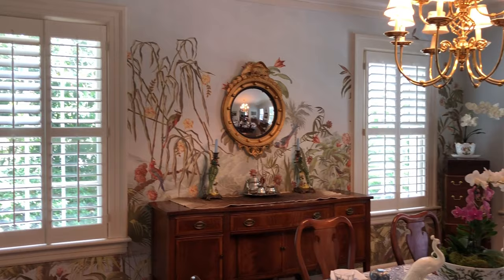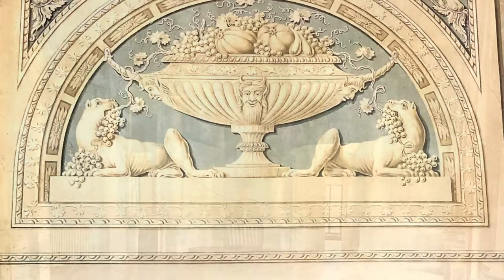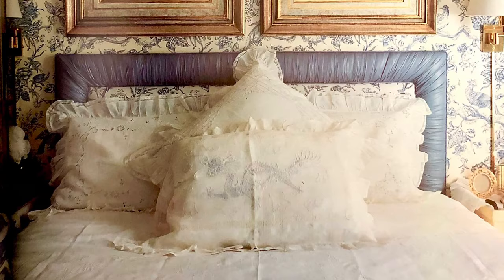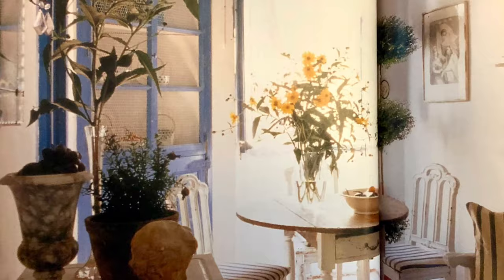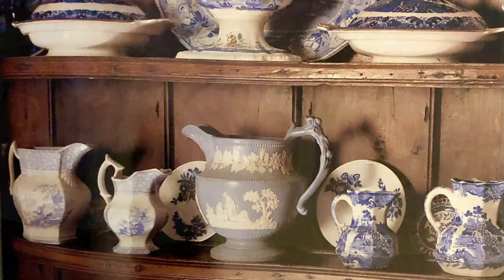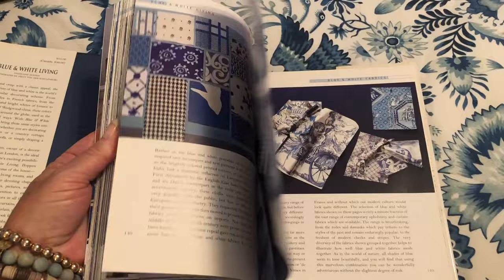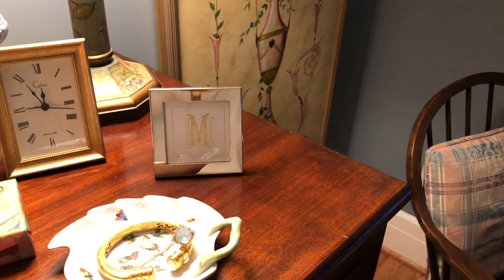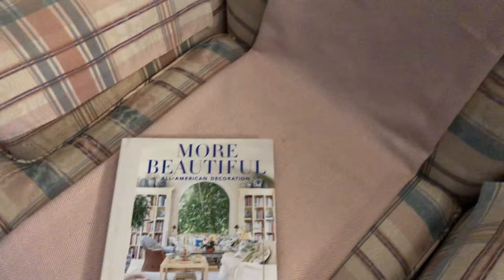A Review of: Blue and White Living by S. Hoppen & Blue and White in Your Home - Victoria Magazine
Blue And White Living by Stephanie Hoppen.
As the owner of a decorative antiques gallery in London, Stephanie is the ideal guide to blue and white's exciting possibilities. She highlights the major rooms of the house in addition to devoting chapters to collectibles, fabrics, pictures, and exteriors. With careful attention to each room, she showcases the colors in all their decorative forms, including curtains, carpets, paint, pillows, crystal, porcelain, upholstery, and more. This book features hundreds of full-color photographs that will inspire, educate, and demonstrate why the combination of blue and white is both fresh and versatile.

Blue and White in Your Home by Victoria Magazine
Blue and white in your home. From the editors of Victoria magazine and forward by Peggy Kennedy.
This book is very much like looking through the pages of Victoria magazine with beautiful vignettes that focus on detail. It motivates the reader as it starts with the simple designs and leads up to bolder ones. They are all inspirational and easy to reproduce no matter your skill level.